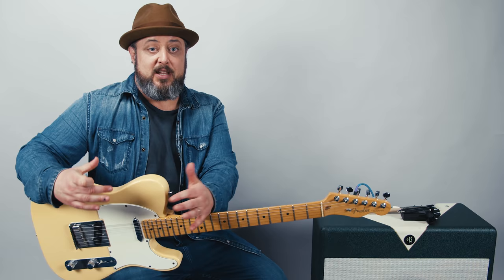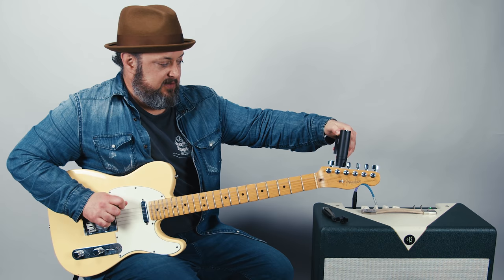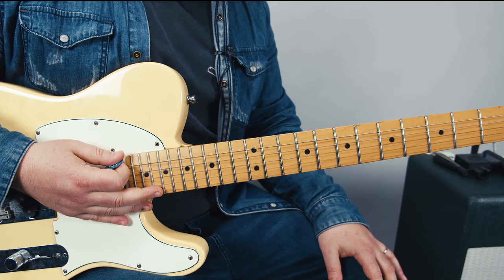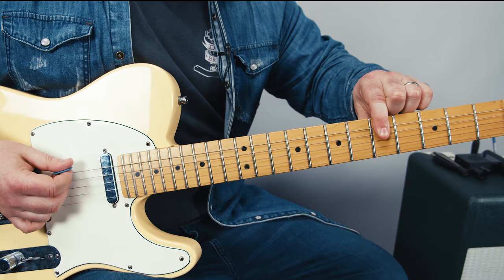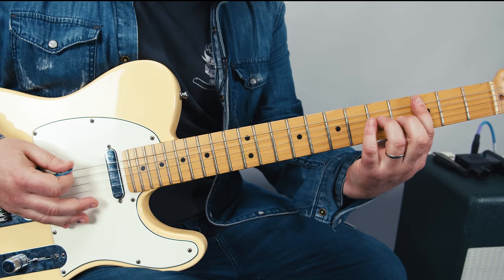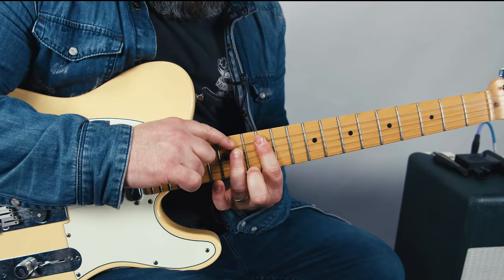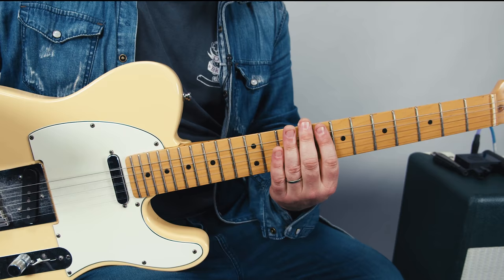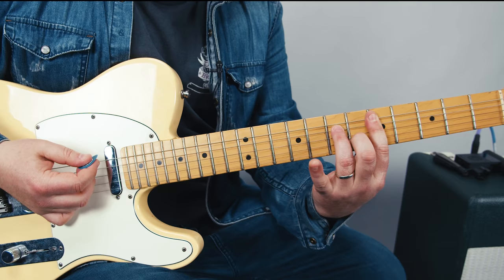Rolling Stones + Keith Richard's Sound UNLOCKED